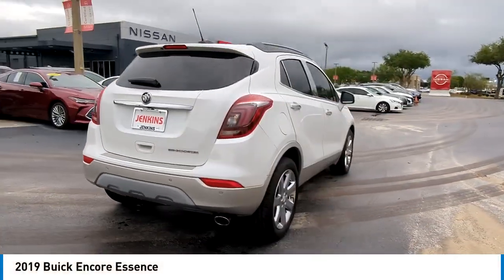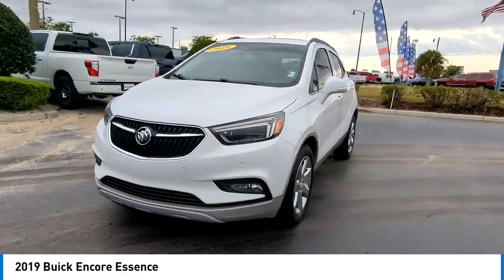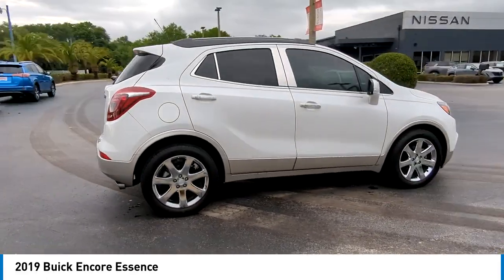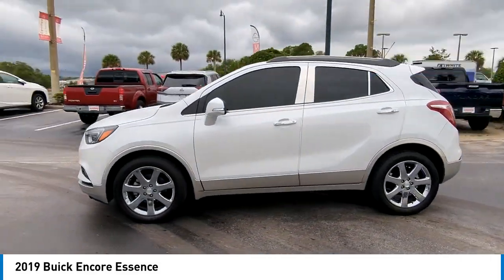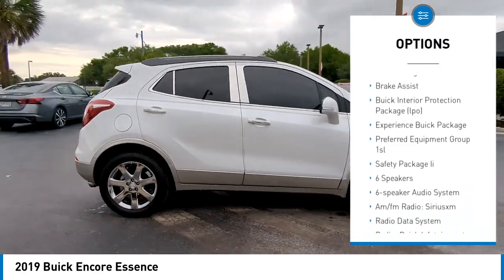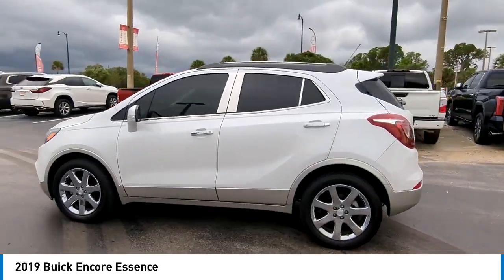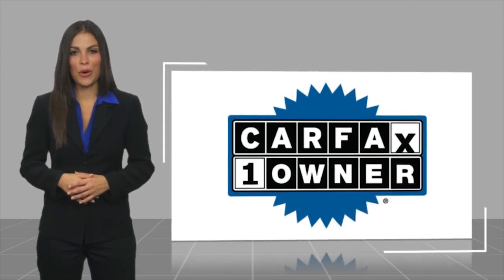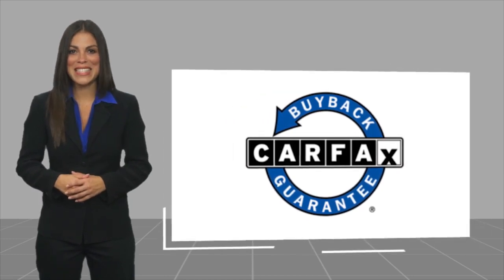2019 Buick Encore XT7522A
2019 Buick Encore Essence

Jenkins Nissan of Leesburg
8865 US-441

CLEAN CARFAX!! ONE OWNER!! UPGRADED SAFETY EQUIPMENT WITH MOONROOF, PERFECT DAILY DRIVER!! RIDE IN COMFORT KNOWING YOU AND YOUR'S ARE SAFE!! BACKUP CAMERA, BLUETOOTH, NAVIGATION SYSTEM, TECHNOLOGY PACKAGE, SUNROOF/MOONROOF, LANE ASSIST. Clean CARFAX. CARFAX One-Owner.White Frost Tricoat 25/30 City/Highway MPG 2019 Buick Encore Essence FWD 6-Speed Automatic Electronic with Overdrive ECOTEC 1.4L I4 SMPI DOHC Turbocharged VVTEnjoy Peace of Mind with Jenkins Nissan's EXCLUSIVE NATIONWIDE LIFETIME UNLIMITED MILEAGE WARRANTY! (See dealer for details, year and mileage limits apply). Jenkins has been doing business for over 50 years and we appreciate your business! Our used cars undergo an extensive Detail and Reconditioning Process, and are thoroughly inspected to meet the criteria for our exclusive warranty. Buy with confidence at Jenkins Nissan of Leesburg!Recent Arrival!Awards:* JD Power Dependability StudyWe spend an average of $1387 in Detail and Reconditioning on every used car. The Reconditioning and Maintenance Repair History is Available Upon Request. We don't just inspect, we fix :)